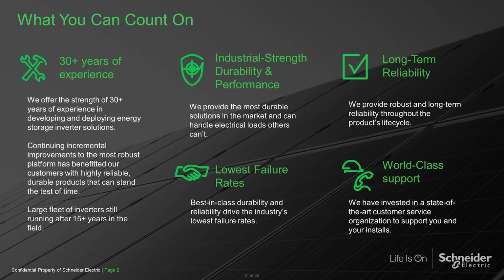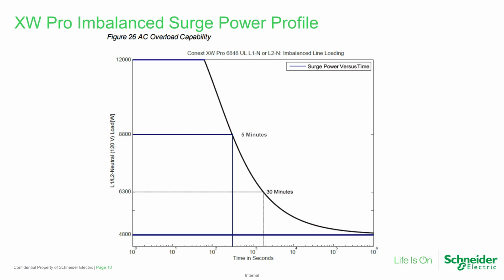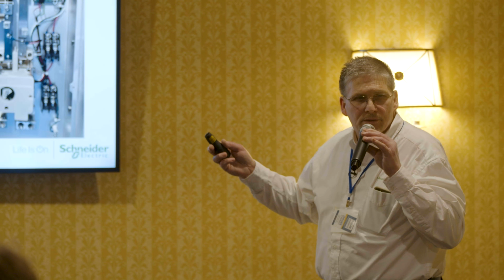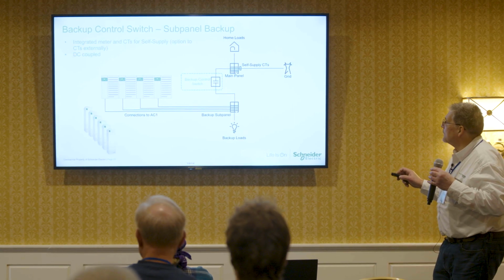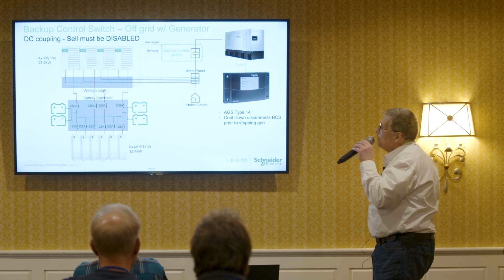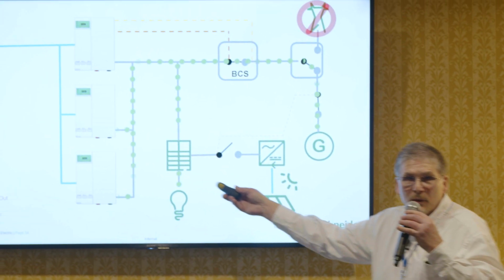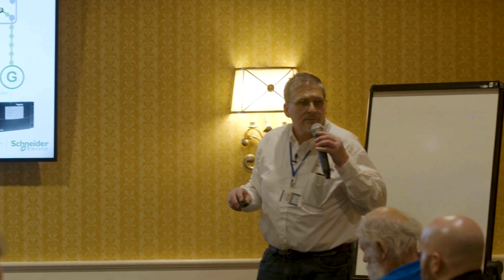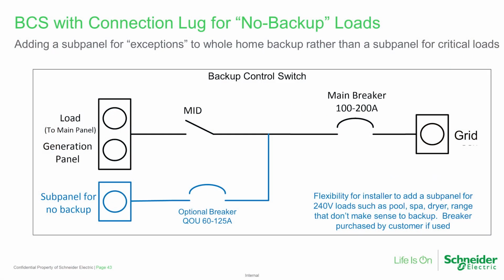Solar hybrid inverter/charger by Schneider Electric designed for the future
Learn about the ideal hybrid inverter to help protect your home's power supply when the grid goes down. It allows you to save on energy costs with utility time of use functionality, as well as demand charge optimization.  The Schneider Electric XW Pro solar hybrid inverter connects the solar on your roof to backup energy storage, so that you can have security and peace of mind when the power goes out.  It can even be used for backup power systems without using solar.

Interested in buying?

This is a recording of a live presentation from altE's Solar Installer Conference in January of 2023.

Many thanks to Eric Bentsen and Schneider Electric.